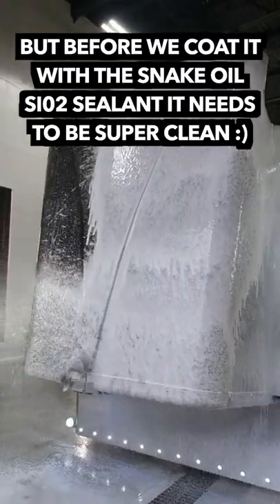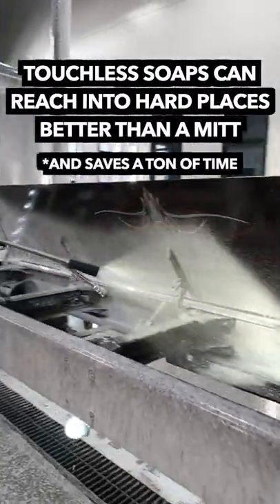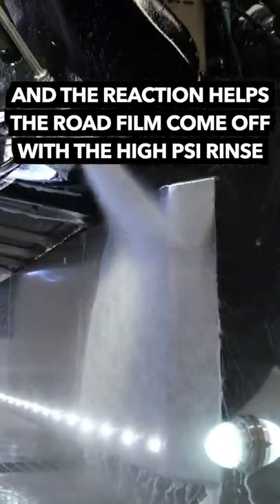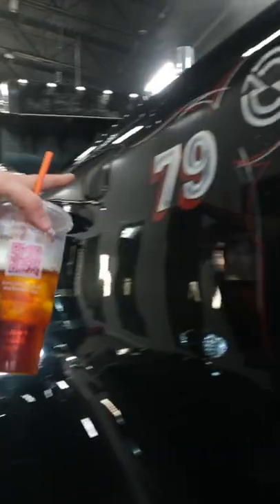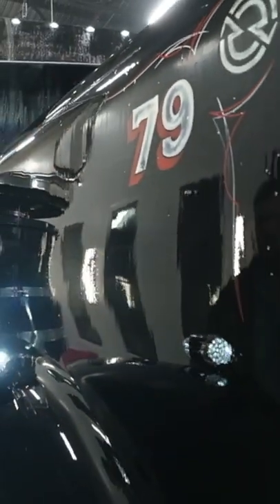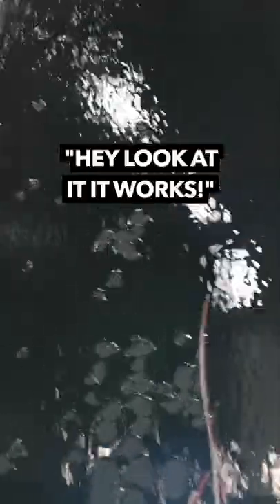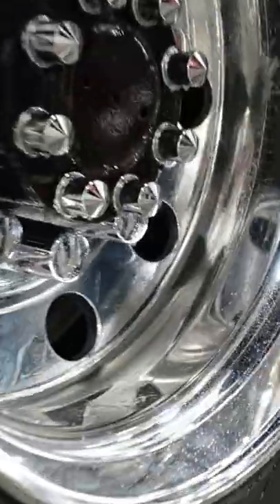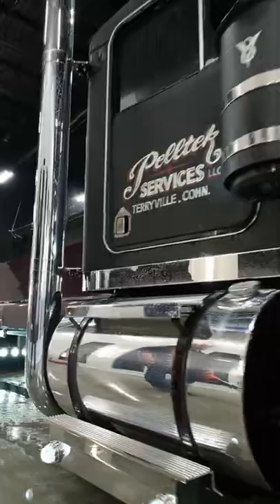I tried my Snake Oil Ceramic Foam Sealant on A Kenworth with Matte Black Paint and This Happened😳❌💯